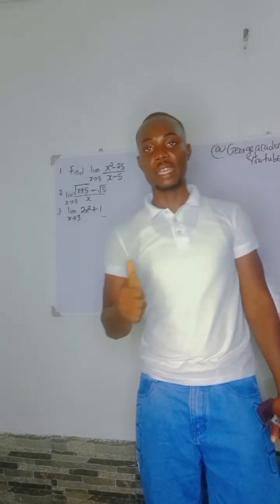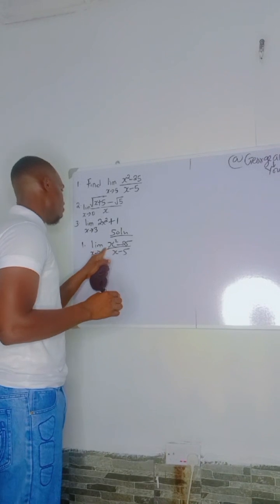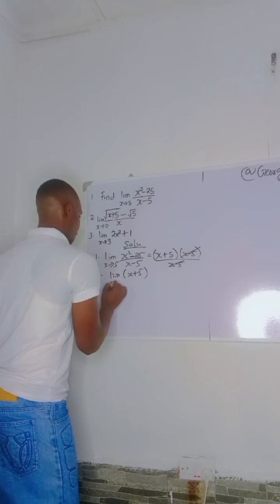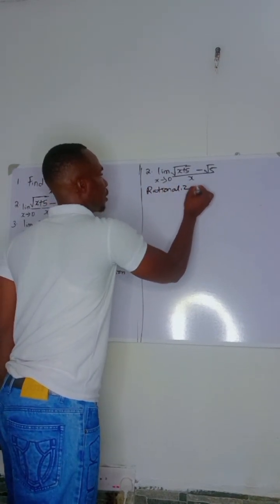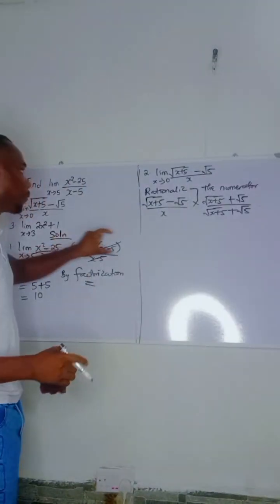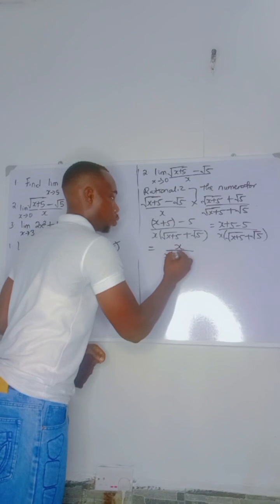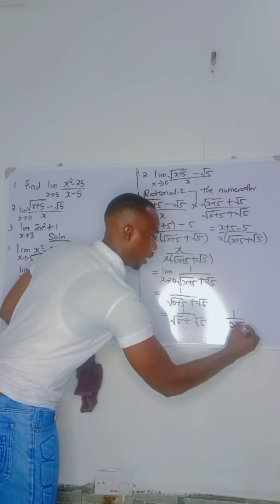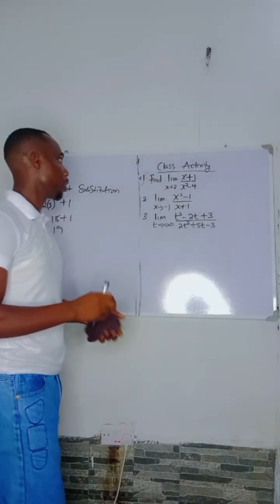Limit of function. Further mathematics.